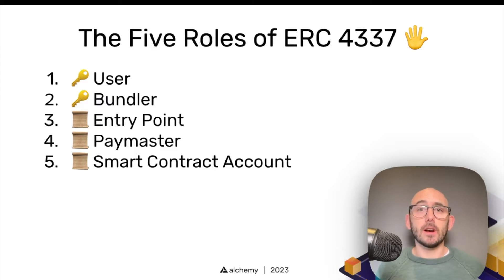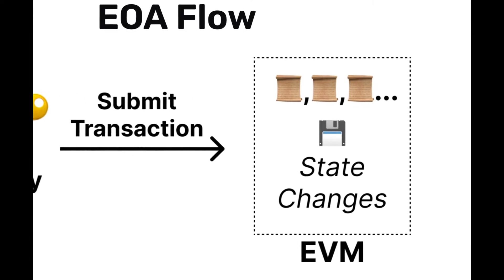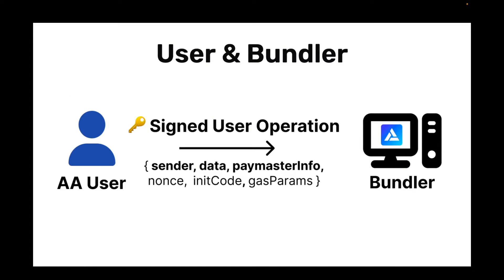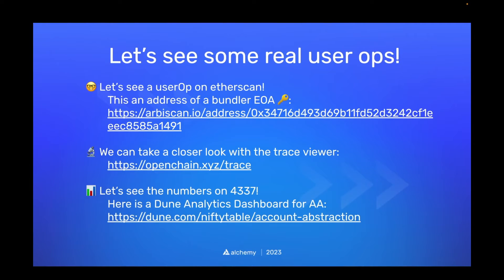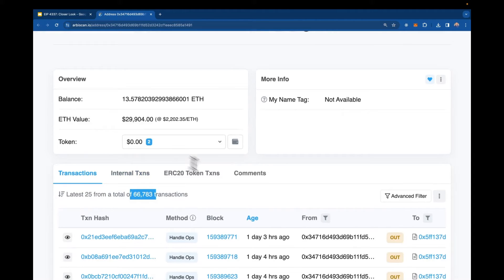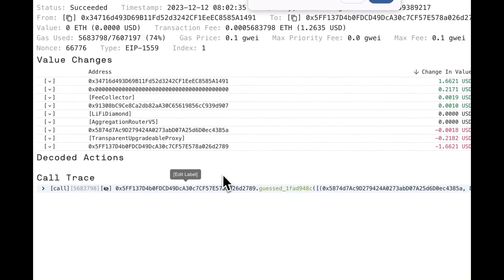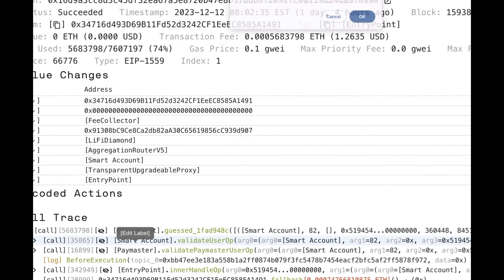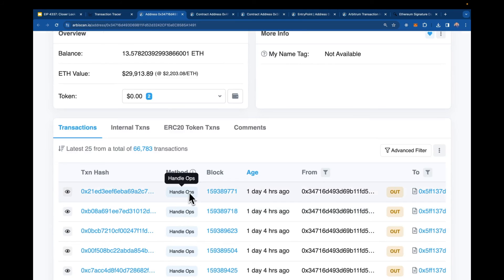A Deep Dive into ERC 4337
In this video we take a deep dive into ERC 4337: understanding the user operation and viewing the call stack of a user operations execution onchain!

And, we didn't view this in the video but you should check it out anyway, here is analytics on account abstraction across EVM chains (in the year 2023 we went from 0 to 7 million+ user ops 🤯)

0:00 Introduction
1:34 EOA flow
2:34 ERC 4337 flow
3:34 Signing user operations
4:54 Bundling user operations
7:54 Diving into real user operations on-chain
14:24 Wrapping up ERC 4337